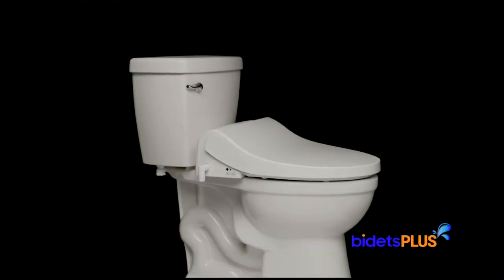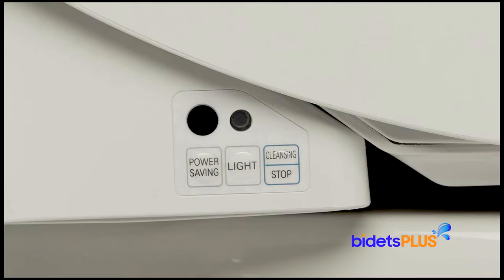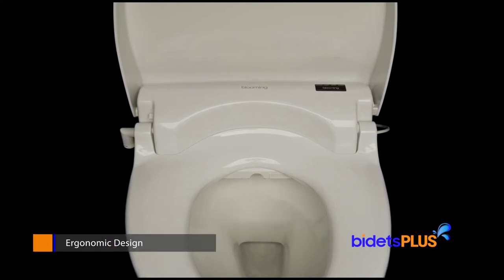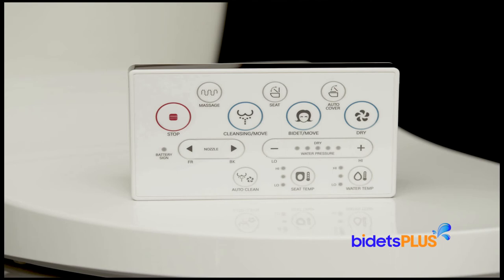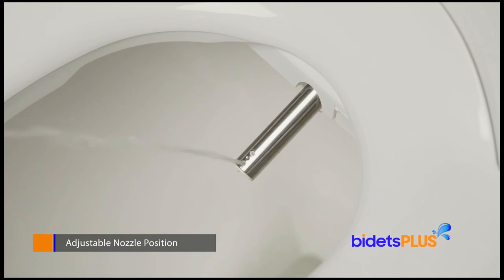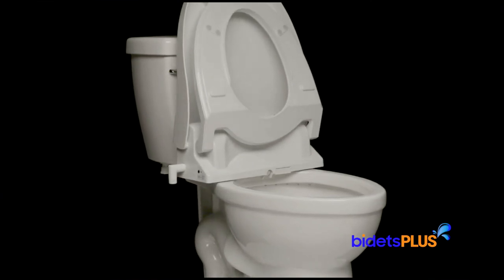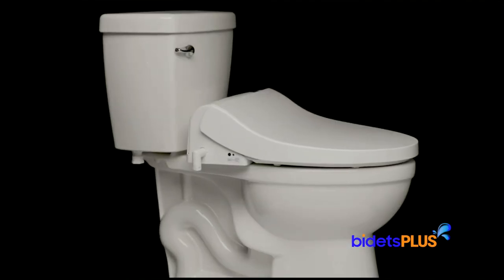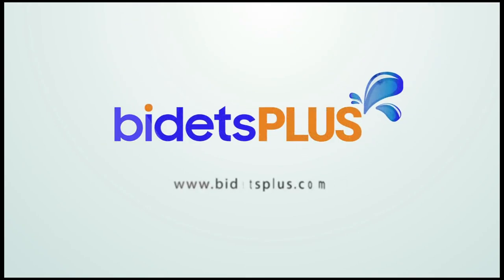Blooming NB R1570 Review - bidetsPLUS.com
The Blooming NB R1570 is the newest bidet seat from Blooming and is their flagship model, offering a modern design with high-end features.  This bidet seat is designed to fit on most toilets with easy do-it-yourself installation and user-friendly functionality.  We’ll highlight some of the features you’ll find on this seat in this review.

To the rear right side on top of the unit you will find a display panel with indicator lights.  There is a Power light indicating the unit on, as well as indicators for the night light, and power saving modes.  These settings can be adjusted using the three-button control panel on the side of the seat.

The Blooming NB R1570 has a smooth, flat-surfaced lid that slopes up over the rear housing of the unit, so the lid covers most of the bidet for a sleek appearance.  With the lid raised, you can see the curvature in the rear housing which better accommodates the curves of your back for a more ergonomic design.

On this side of the unit you will find the power cord as well as the exhaust vent for the automatic air deodorizer, which helps eliminate odor from inside the bowl area.  Also on this side just behind the power cord is the quick release button which disengages the seat from the mounting bracket for easy removal.

On the other side of the bidet you can see the water hose inlet which is angled 90 degrees so the supply hose connects from the bottom rather than sticking out to the side.  Also here is a small control panel used for the power saving and night light settings, along with a cleansing and stop button so you can operate the bidet without the remote control.

The remote control for the Blooming NB R1570 has a user-friendly design with large, easy to read buttons.  On the top half of the remote you’ll find the most commonly used buttons such as stop, wash and dry.  On the bottom half of the remote you’ll find the adjustment controls so you can fine tune nozzle position, water pressure, as well as all the temperature settings.

Wash functions on the NB R1570 are powered by a single stainless steel nozzle.  Here we demonstrate the rear wash.  Next we’ll activate the feminine wash.  Nozzle position can be adjusted more forwards or more backwards to best suit your body.  The bidet also has an oscillating function which extends the cleaning area.

Use the bidet’s built-in air dryer to dry off moisture after washing.  You can adjust the air temperature for a warmer or cooler dry.

The Blooming NB R1570 comes with an automatic opening seat and lid.  Approach the toilet and the lid automatically opens for you.  Raise the seat too, by pressing a button on the remote control.  Both the seat and the lid will close automatically, 60 seconds after walking away.

Unlike most bidets, the NB R1570 also has a weight-bearing lid you can sit on.  It’s the only model available today which has both a sittable lid and the automatic opening and closing function.

This bidet comes with an LED night light that illuminates the bowl with a soft blue light, making for easier use at night without turning on the bathroom lights.

The Blooming NB R1570 is a highly functional bidet your whole family will enjoy.  It comes well equipped with a rich feature-set, in addition to the standard features you would expect in a modern bidet seat.  Its ergonomic design makes it a very comfortable seat to sit on.  And its wide variety of wash modes provides a complete cleansing experience.

For more information on this and other products, come visit us a bidetsPLUS.com